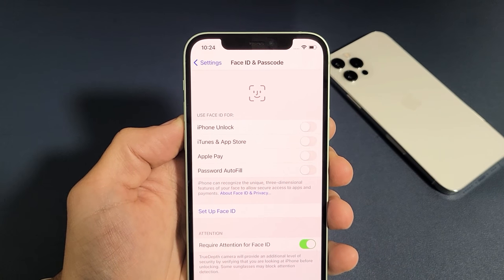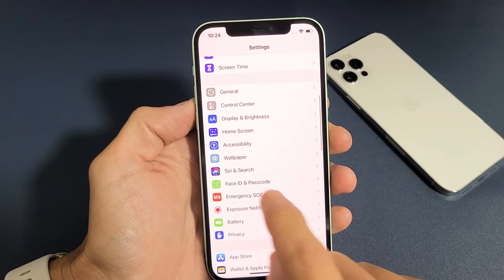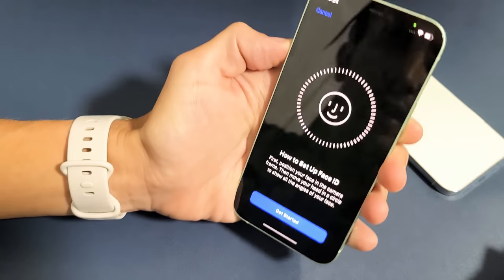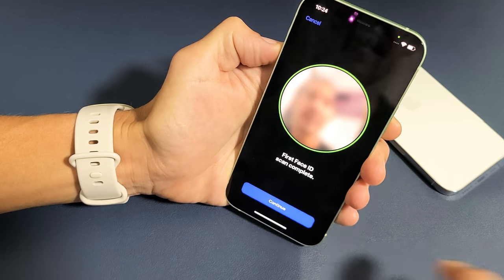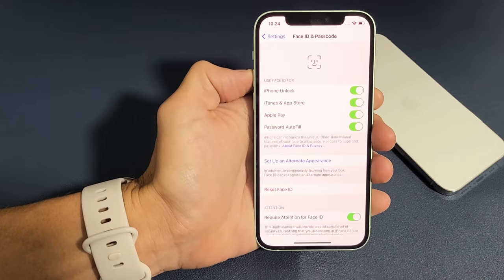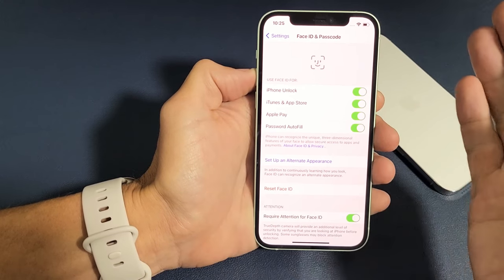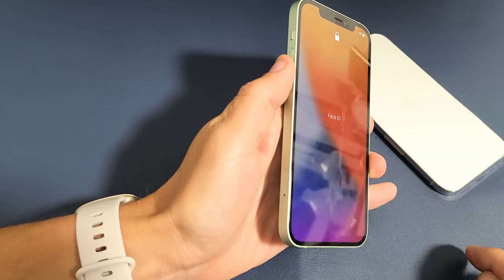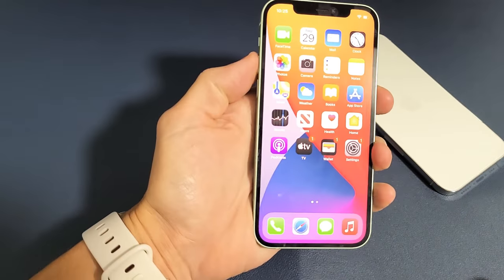iPhone 12: How to Add/Setup Face ID Password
I show you how to add / setup a face ID password on the iPhone 12 or 12 Pro. Hope this helps.